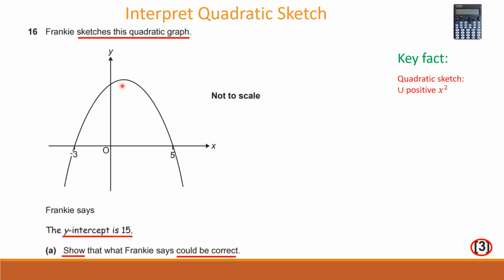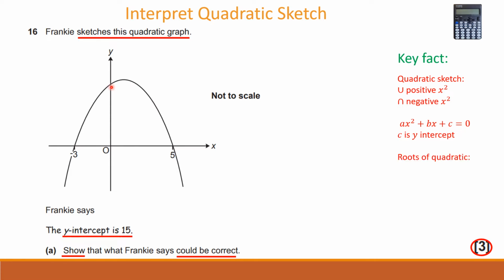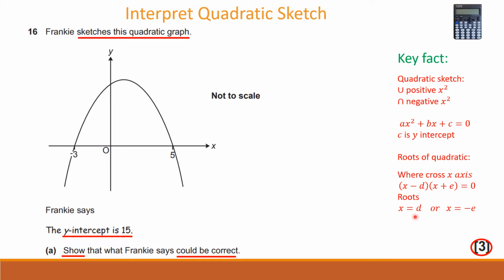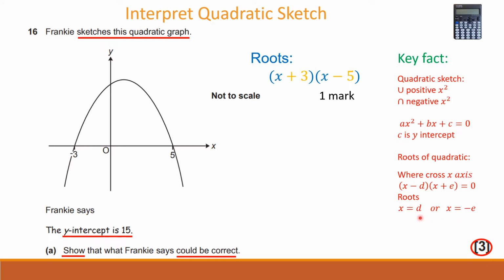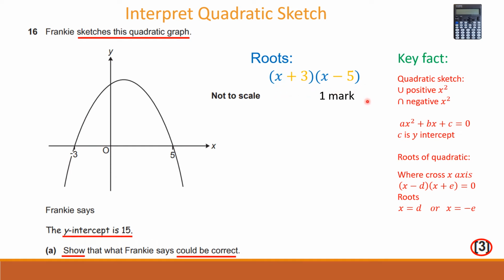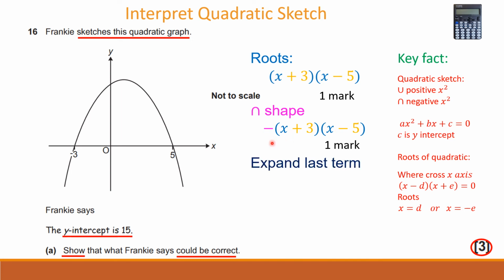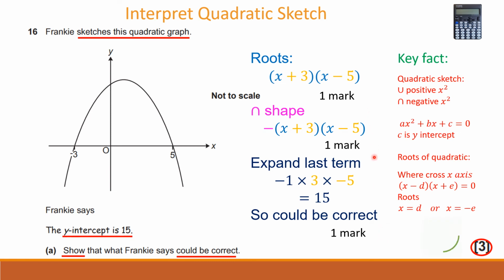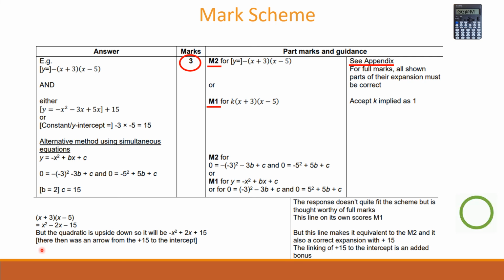GCSE Maths Higher OCR June 22 paper 6 Question 16a interpret quadratic sketch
This video will show you how to complete a GCSE exam question on how to interpret a quadratic sketch.